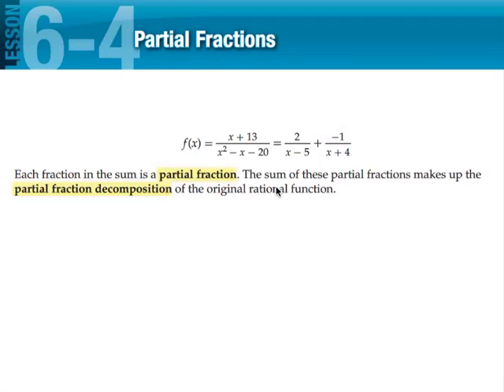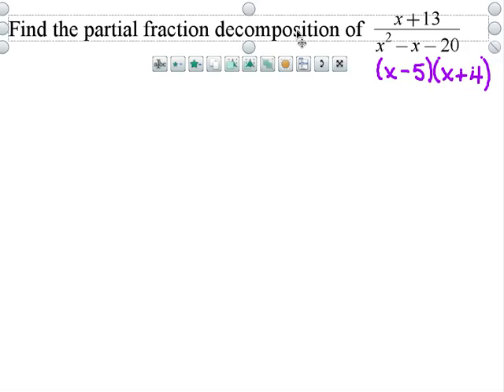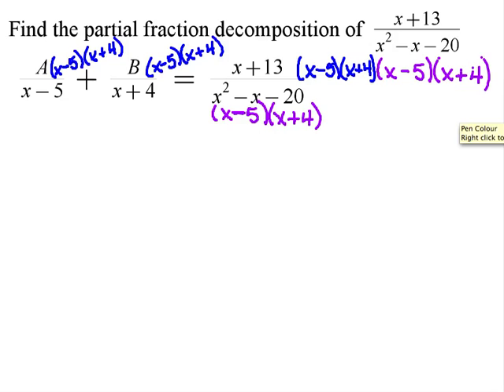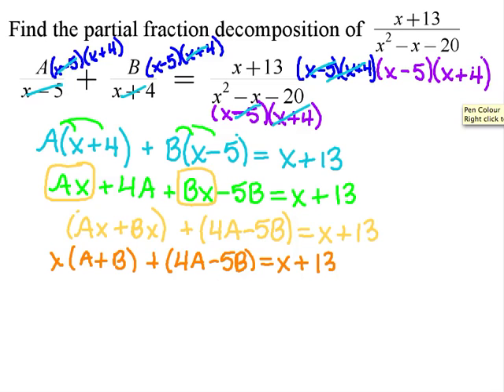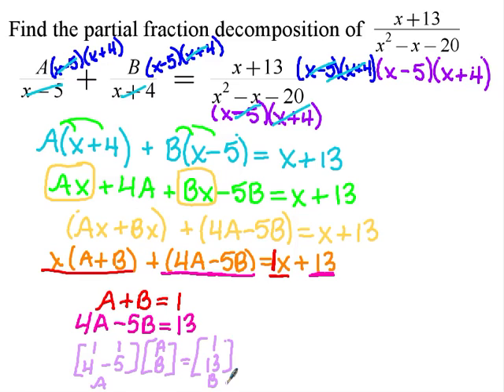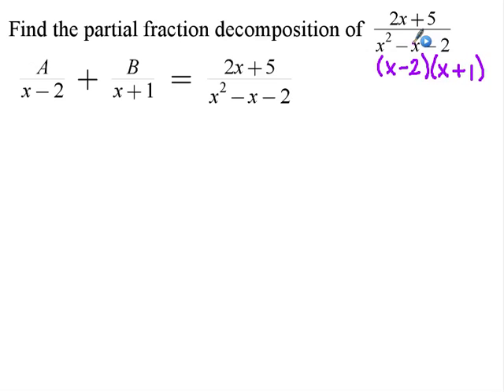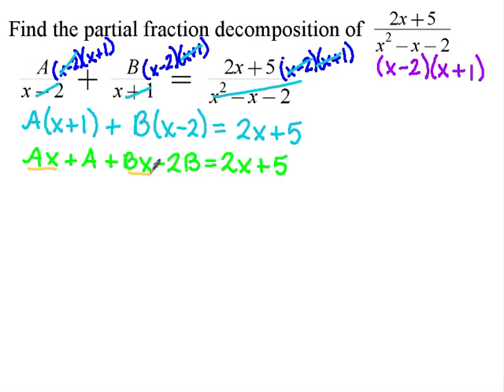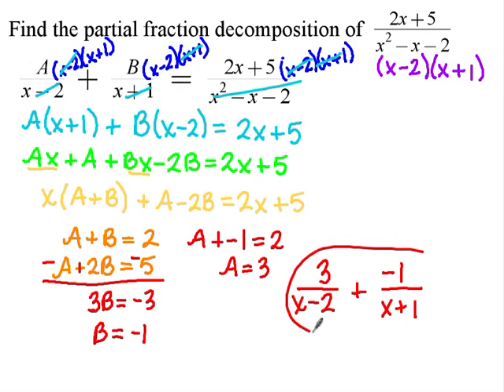PC--Lesson 6-4 (12).mov